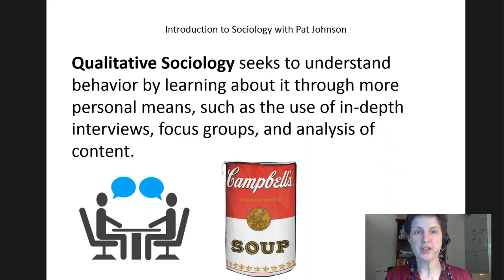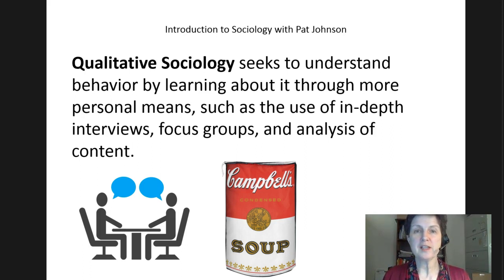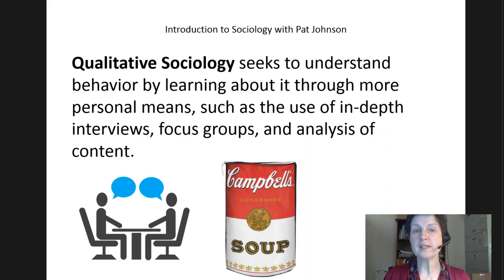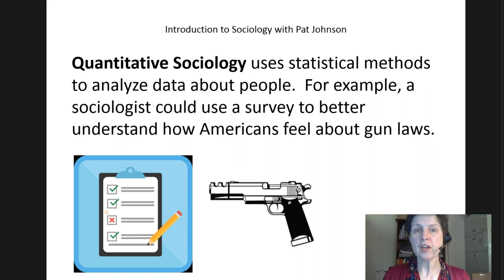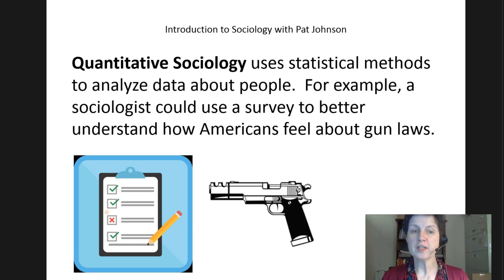SOC 210 Intro to Soc. Qualitative vs. Quantitative sociology